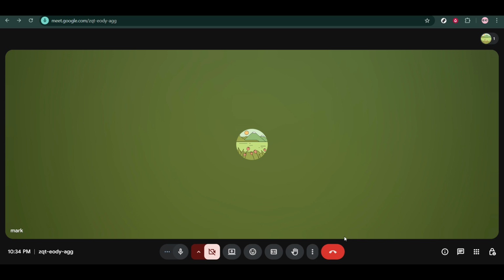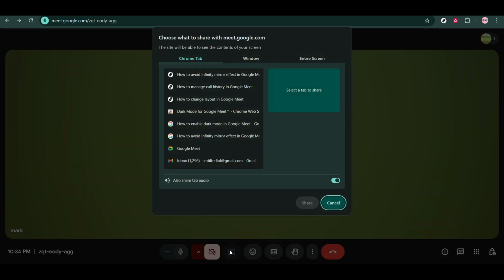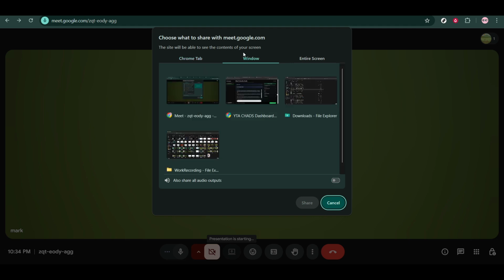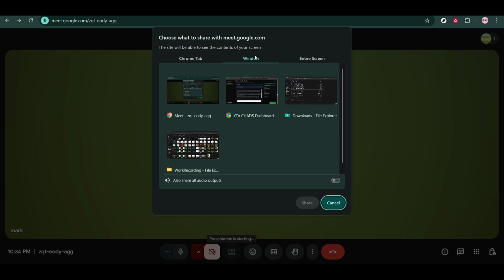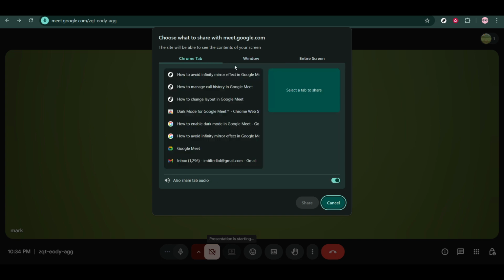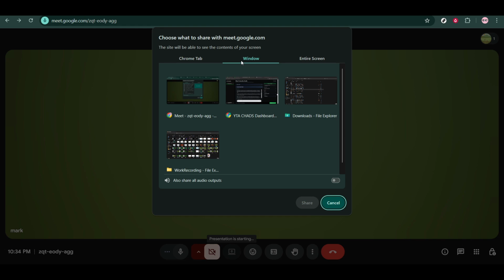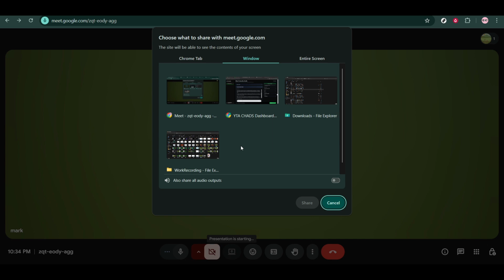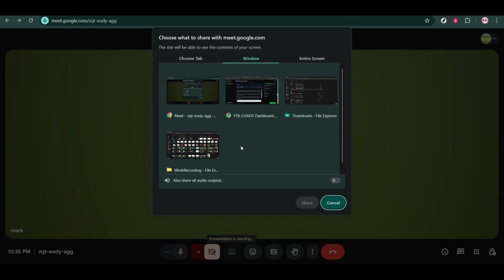How To Avoid Infinity Mirror Effect In Google Meet (2026 Easy Guide)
Learn how to avoid the infinity mirror effect in Google Meet video calls.